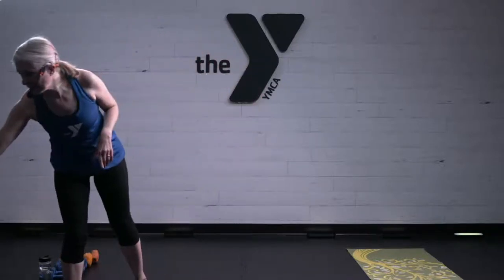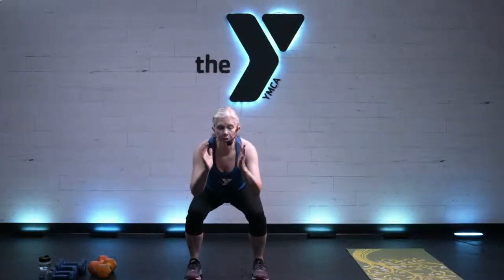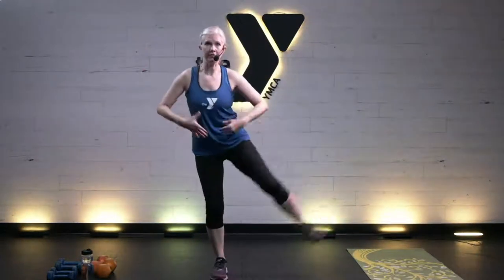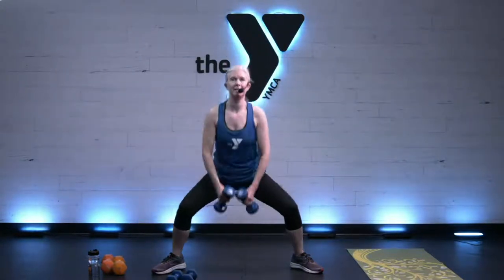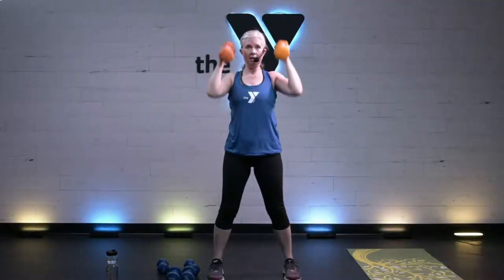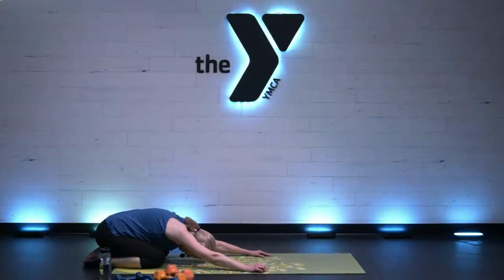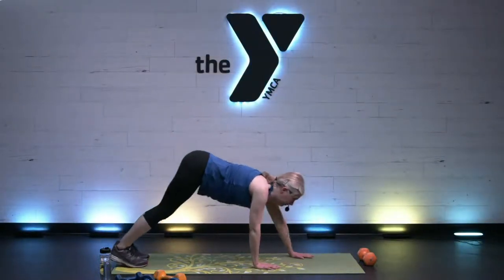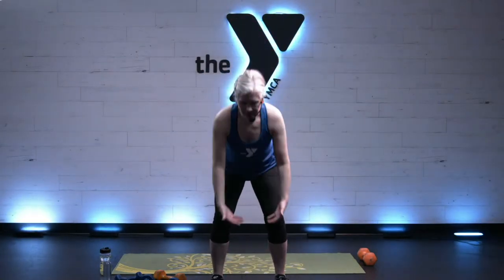Barbell Strength with Linda Denton (Saturdays)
Strength Training focuses on arms, chest, back, shoulders, legs and core. Utilizing free weights, resistance tubes and body weight to strengthen your entire body.